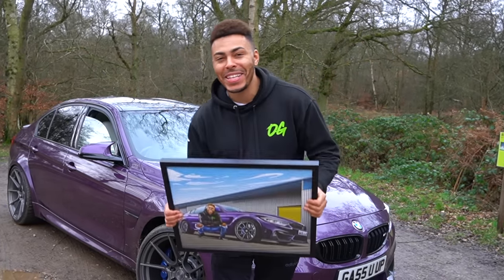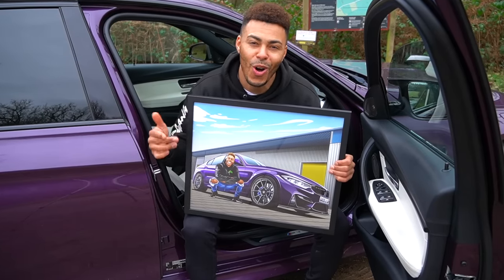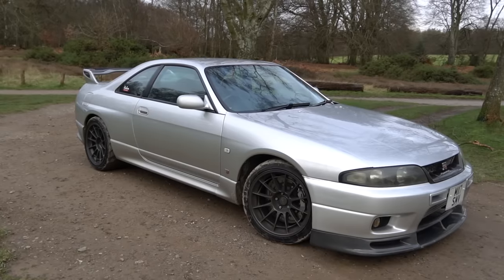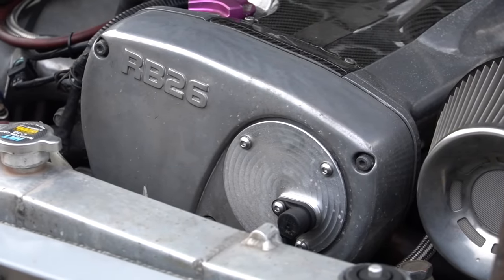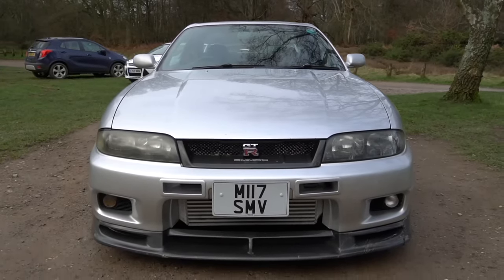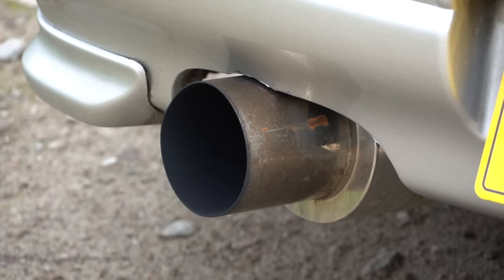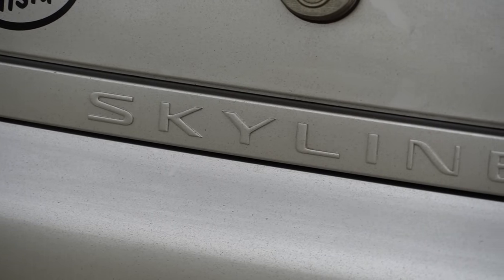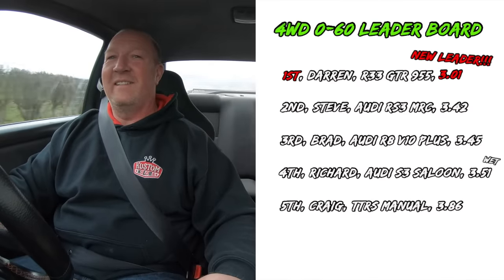THIS 955BHP *SEQUENTIAL GEAR'D* NISSAN R33 GTR IS PURE INSANITY